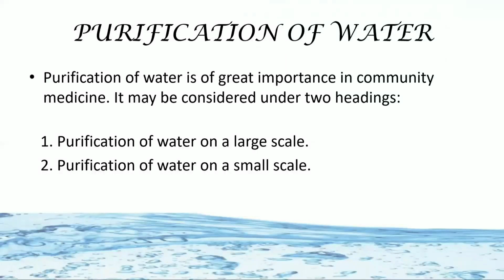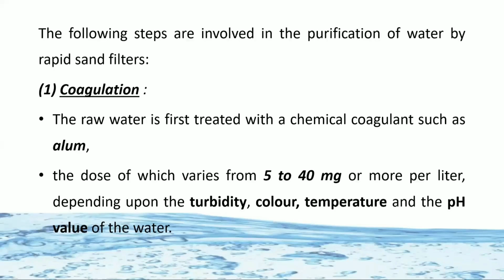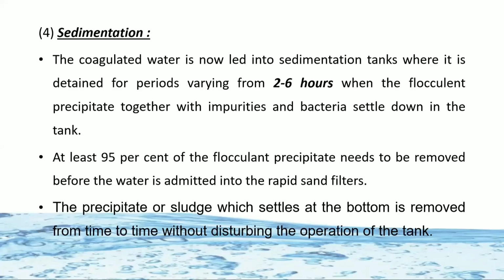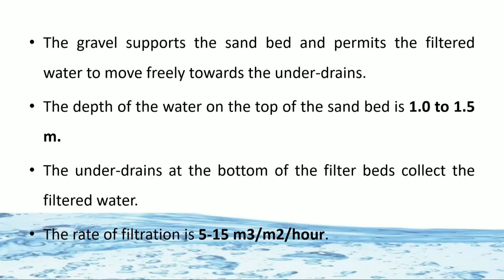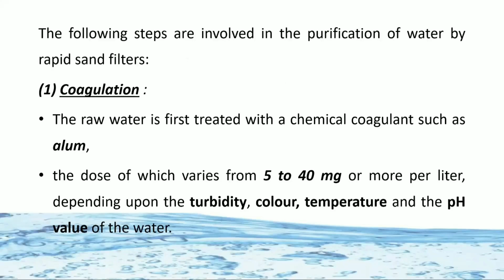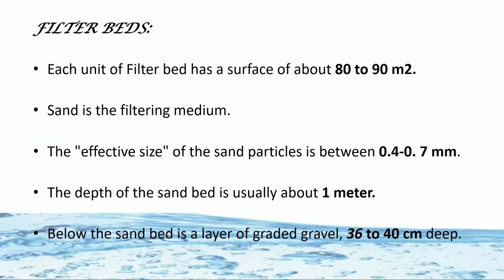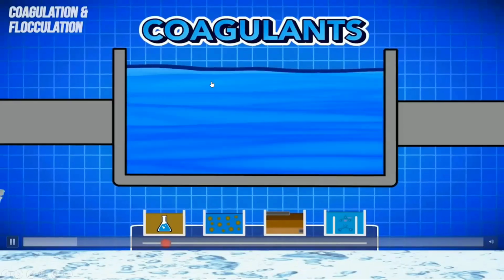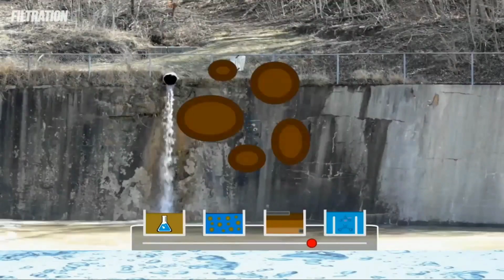Purification of water on large scale part - 2: by Dr. Snehal Patil